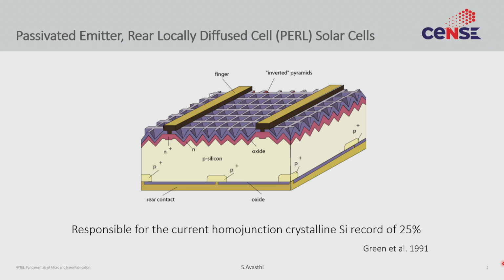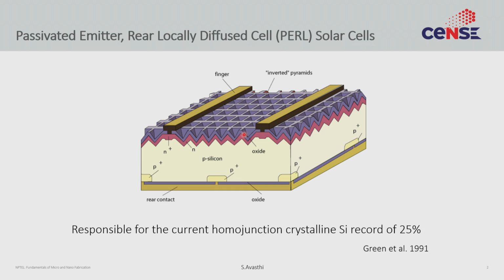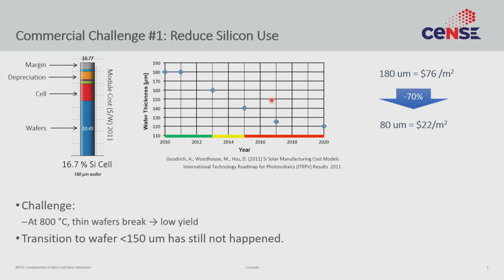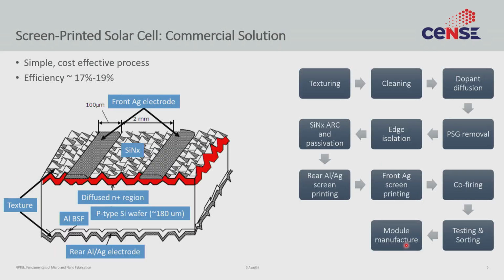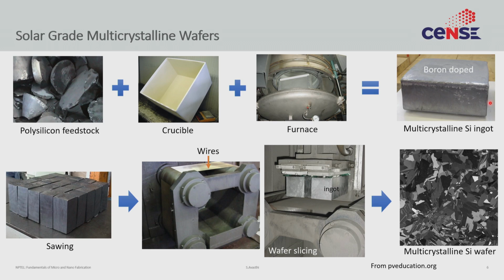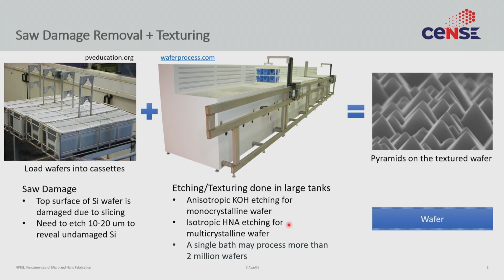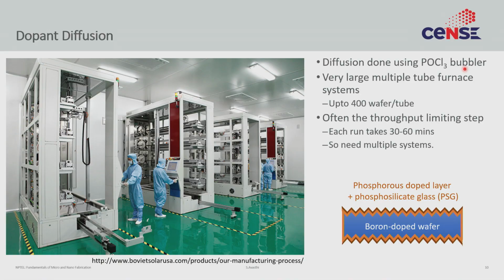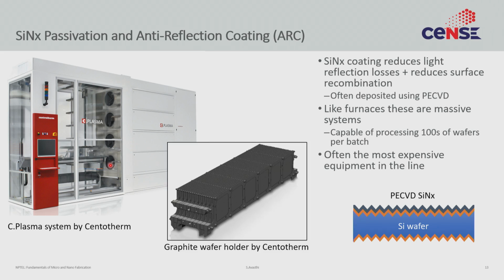noc19 bt29 lec57